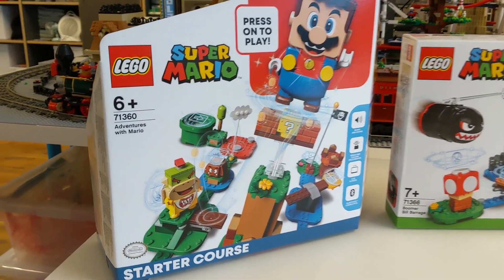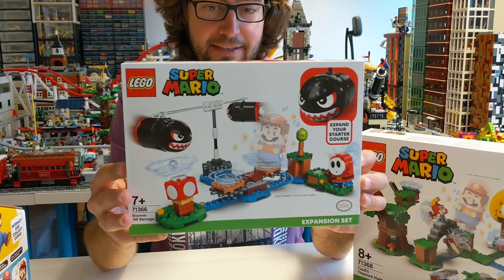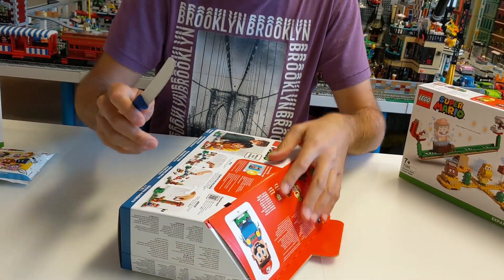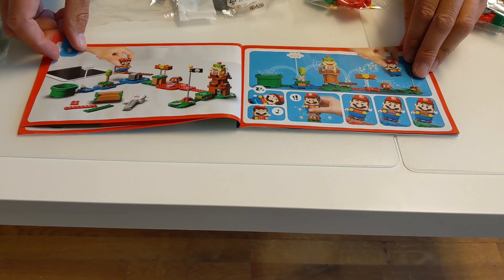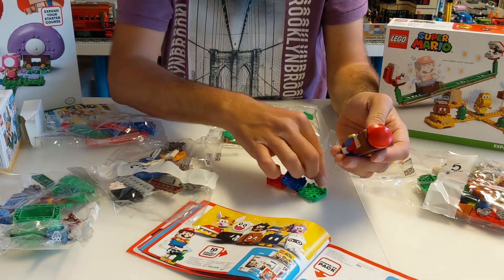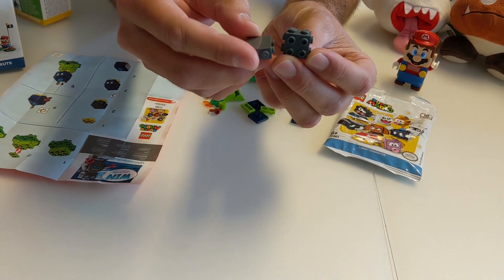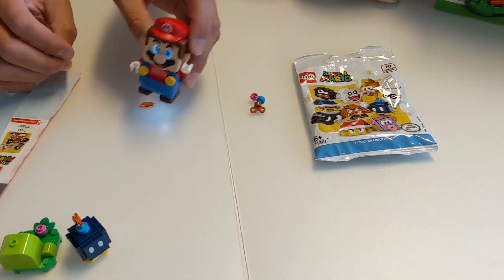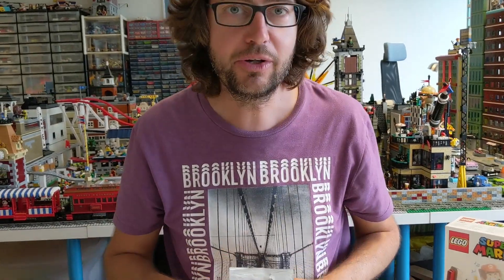LEGO Super Mario Sets: Ausgepackt, ausprobiert und neue Sets!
LEGO Super Mario Sets im Unboxing, erste Eindrücke, Elemente und weitere neue Sets!